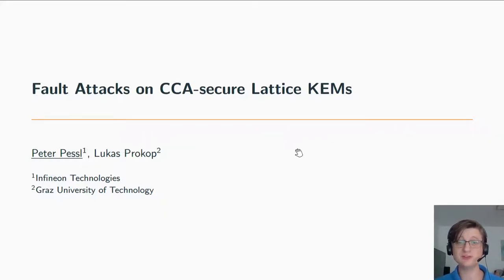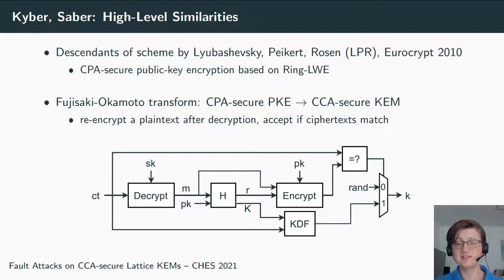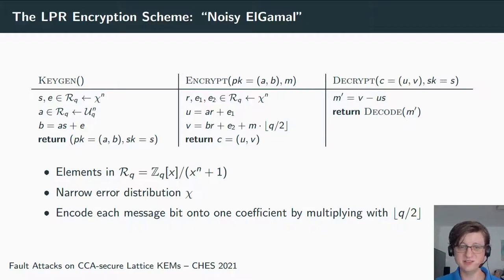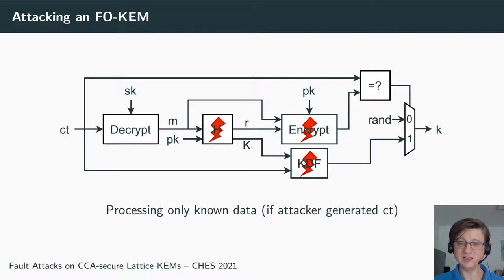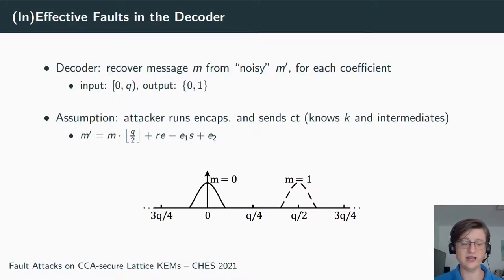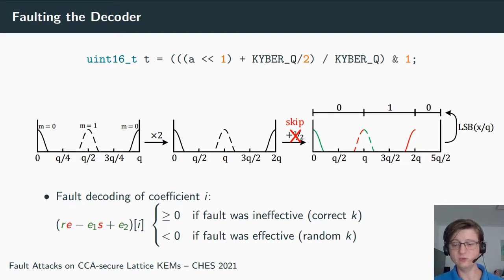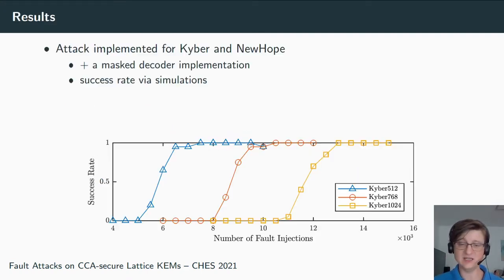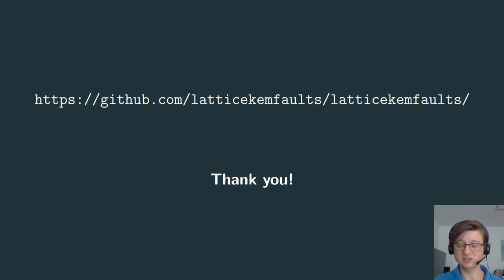Fault Attacks on CCA-secure Lattice KEMs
Paper by Peter Pessl, Lukas Prokop presented at CHES 2021